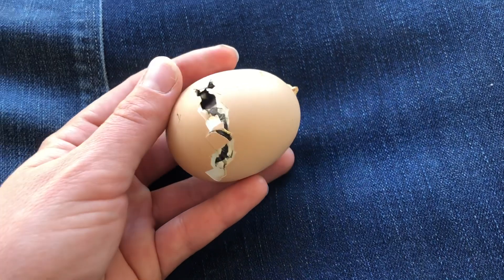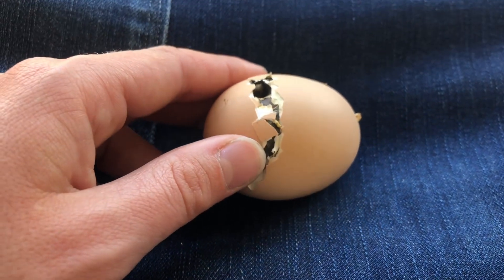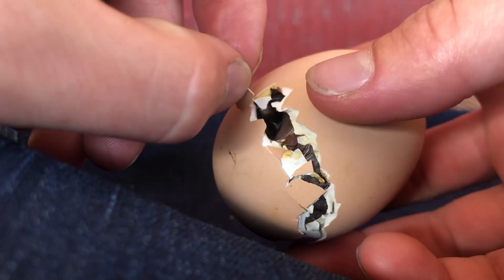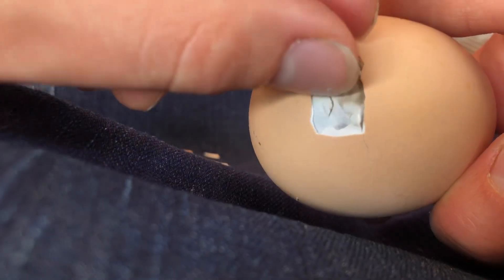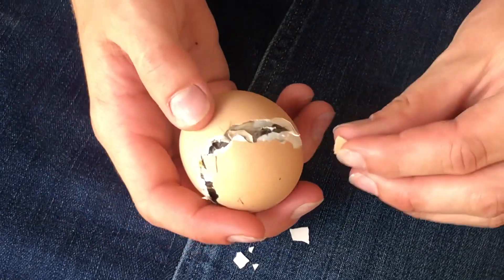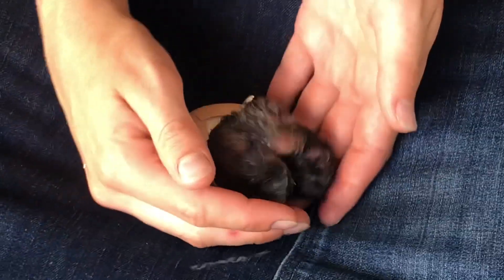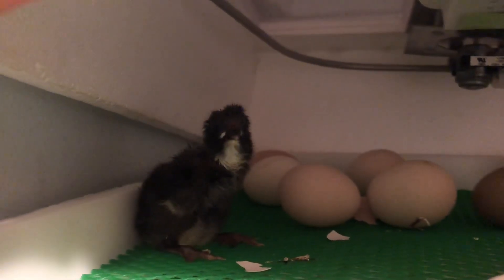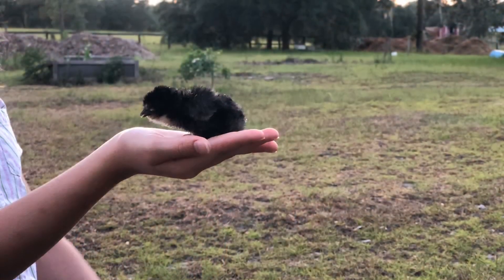How to Help a Chick Hatch - Assisting a Stuck Chick Out of the Shell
When and how to assist a stuck chick by picking off the eggshell. WARNING: Be extremely careful! Picking the shell off too early can result in the death of the chick.